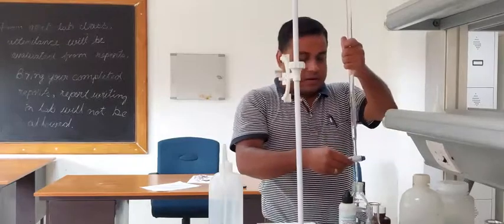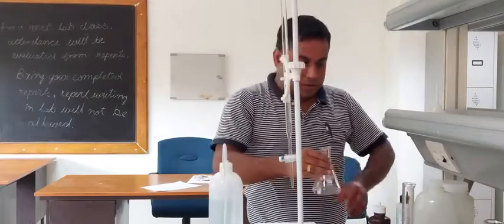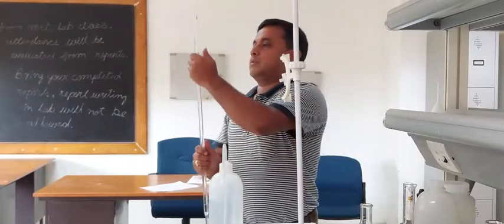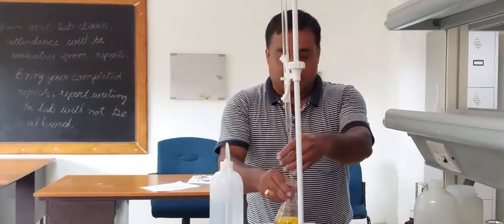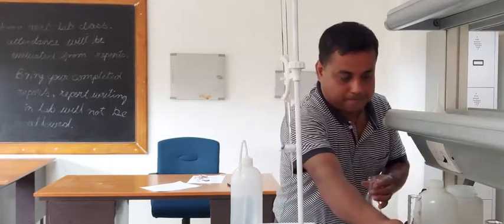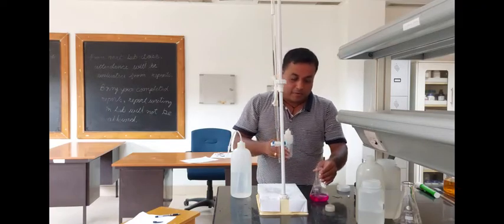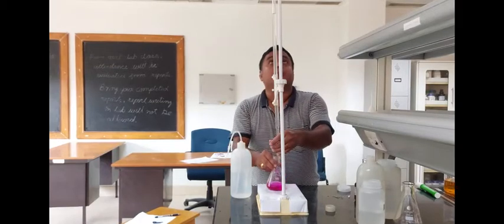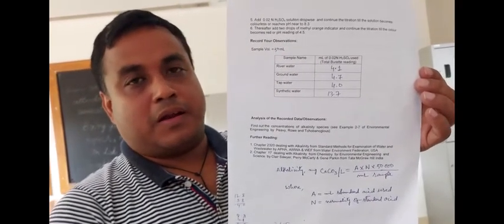Experiment no. 5 | Measurement of Alkalinity